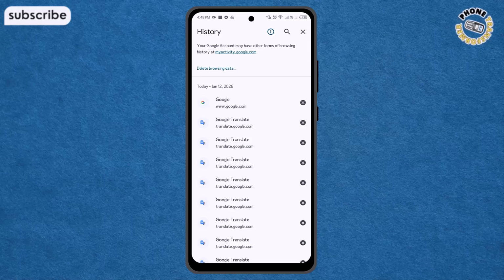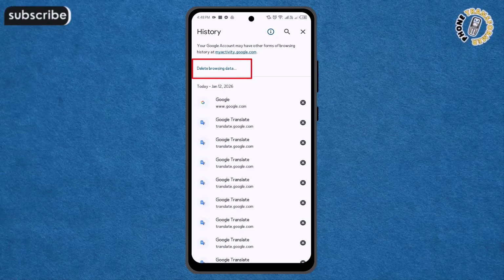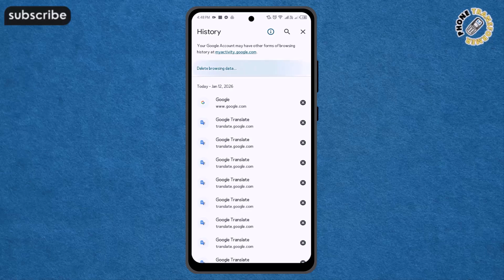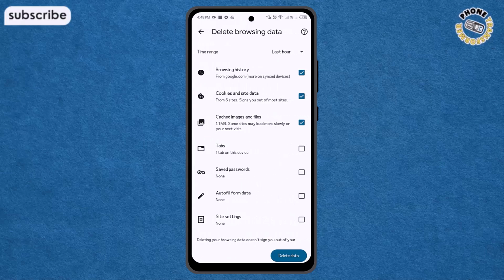How to Clear Web History on Android | Free Up Space & Speed Up (2026)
📝 Learn how to clear web history on Android in this simple, step-by-step tutorial. This guide will show you the exact process to delete your browsing data using the Chrome app, helping you free up valuable storage space and speed up your phone's performance. We walk you through each stage, from accessing the menu to selecting what data to remove. Following these maintenance tips can help keep your mobile device running like new. Let's get started with the clear instructions.

⏱️ -- TIMESTAMPS --
0:00 Introduction & Benefits
0:17 Step 1: Open Chrome & Access Menu
0:24 Step 2: Tap on History
0:31 Step 3: Select Delete Browsing Data
0:37 Step 4: Choose Time Range
0:43 Step 5: Select Data Types (Cache, Images)
0:50 Step 6: Confirm & Delete Data